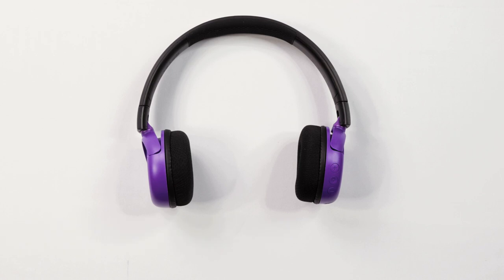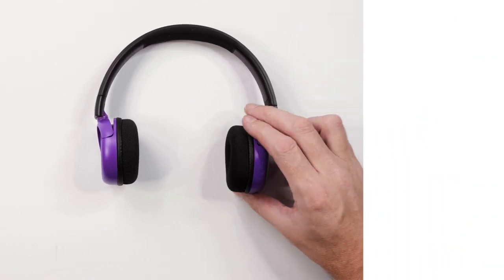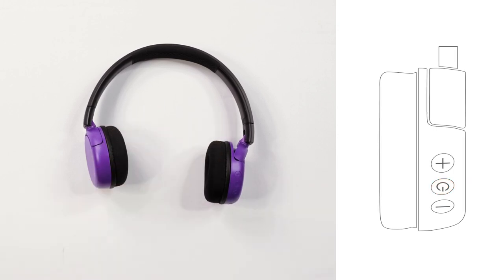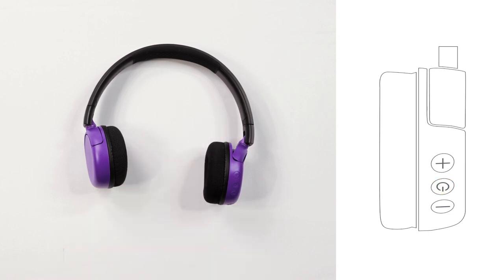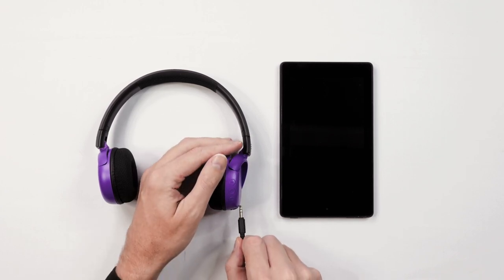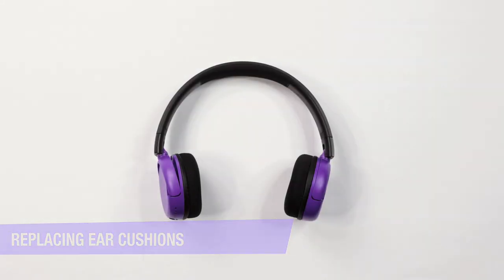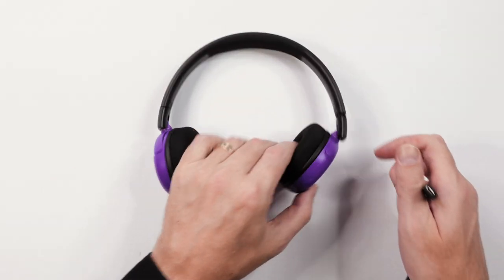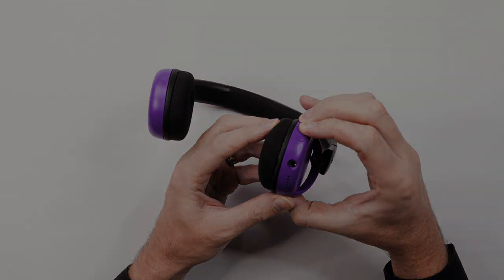How to use Instruction Video for BuddyPhones PopTime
Instruction video for BuddyPhones PopTime

Click on the timestamp to go to the sections of the video:
Pairing Headphone 0:07
Switching Modes 0:33
Playing and Changing Tracks 1:00
Using Call Functions 1:35
Using Headphones in Wired Mode 1:58
Sharing Audio 2:25
Replacing Ear Cushions 2:47
Charging Headphones 3:16
Troubleshooting 3:33